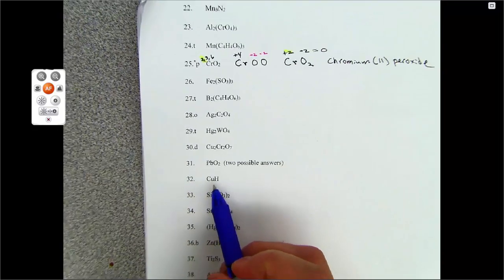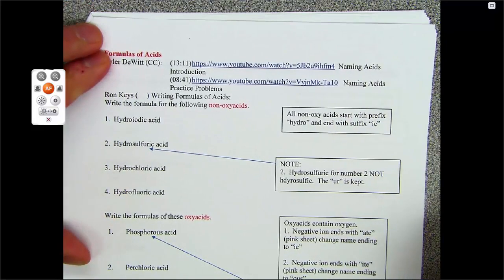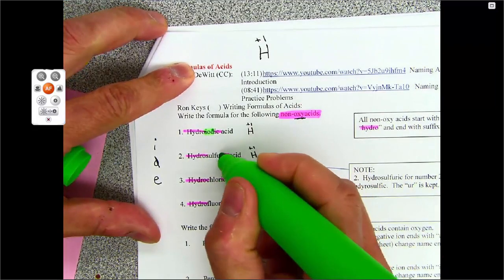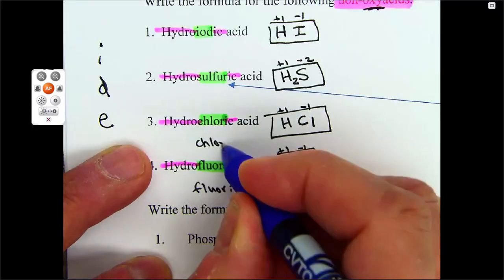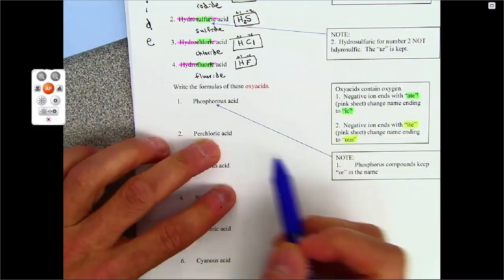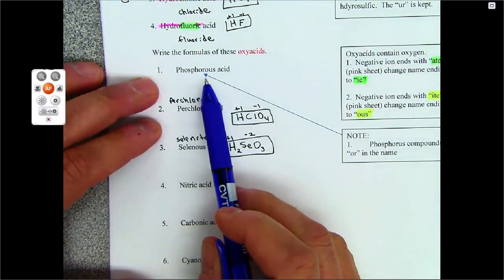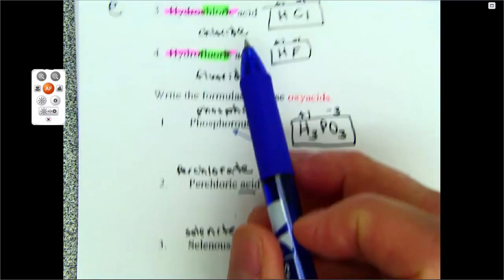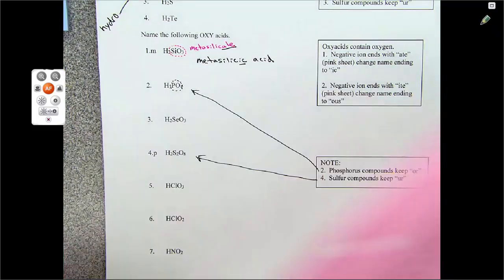GC Online Writing Formulas of Acids